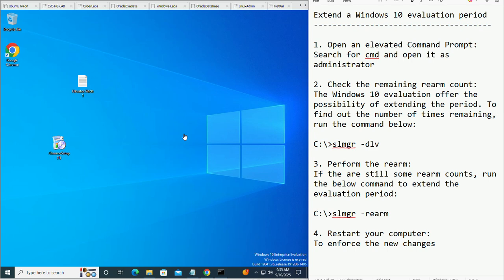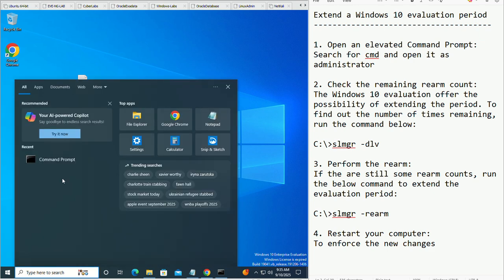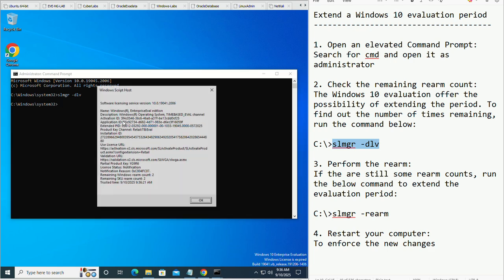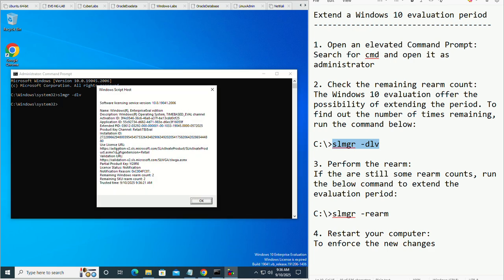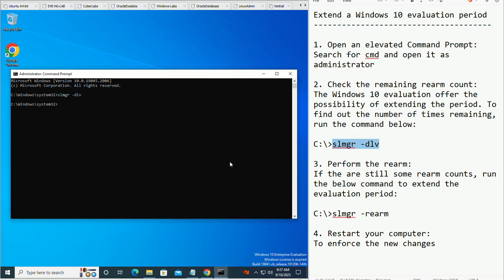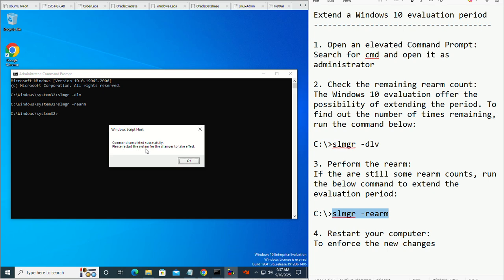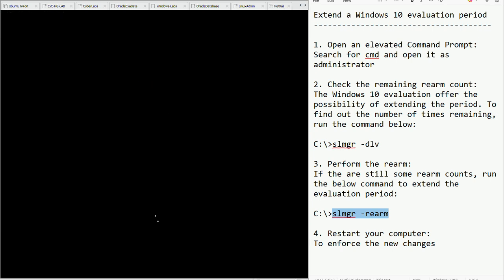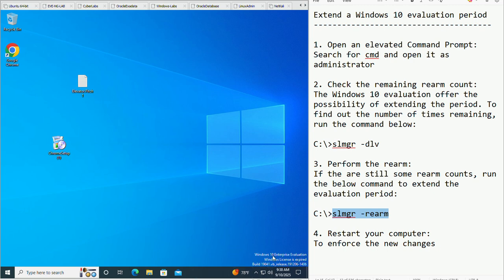How to Extend a Windows 10 Evaluation Period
Step 1: Open an Elevated Command Prompt

Search for cmd in the Start menu.

Right-click Command Prompt and select Run as administrator.

Step 2: Check the Remaining Rearm Count

Windows 10 evaluation allows you to extend the trial period a limited number of times.

slmgr -dlv

Step 3: Perform the Rearm

If rearm counts are still available, run this command to extend the evaluation period:

slmgr -rearm

Restart your system to apply the changes.